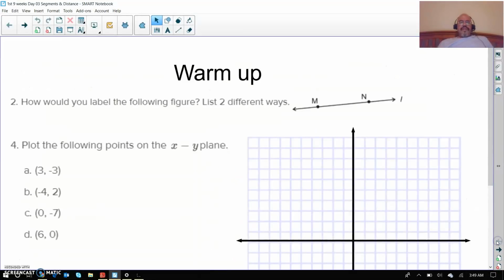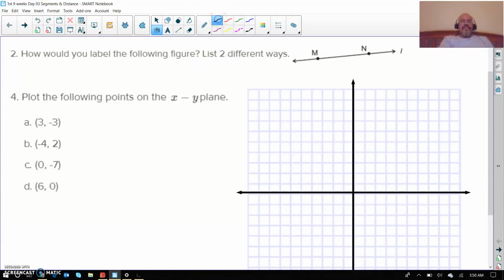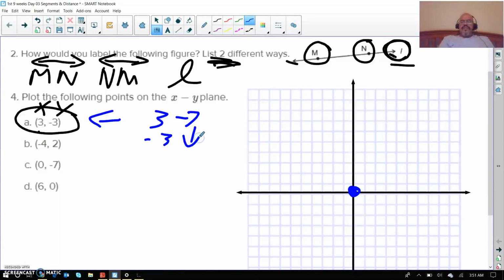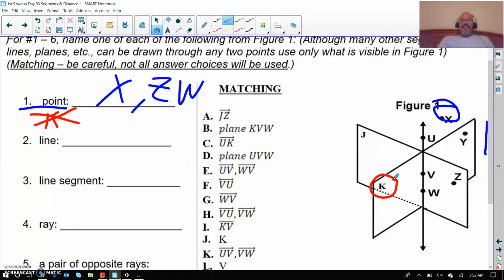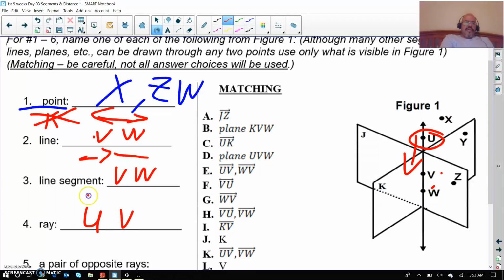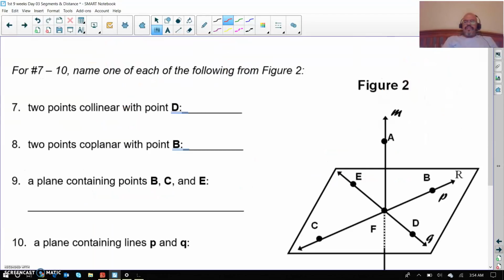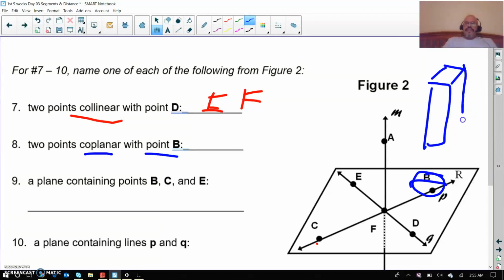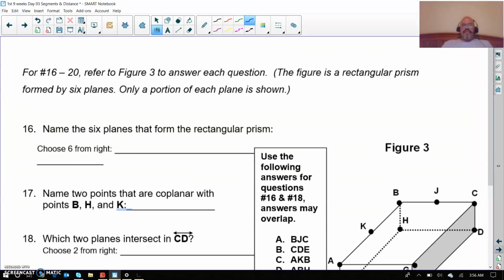Day 03 assignment points lines and planes